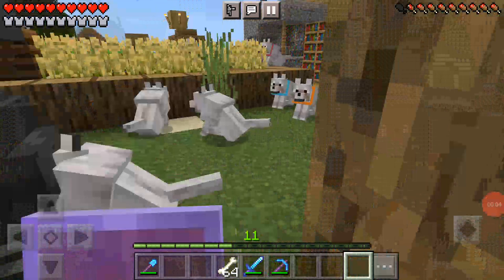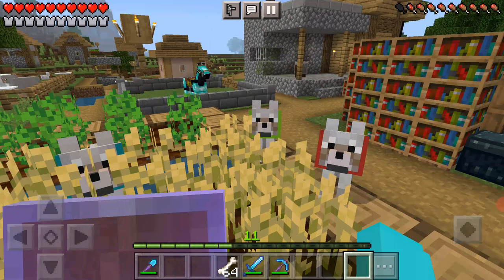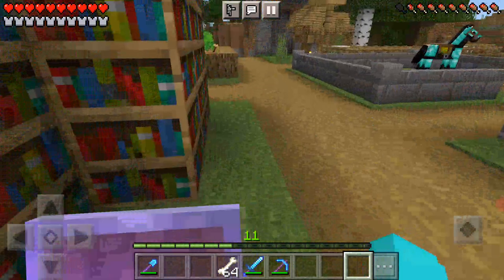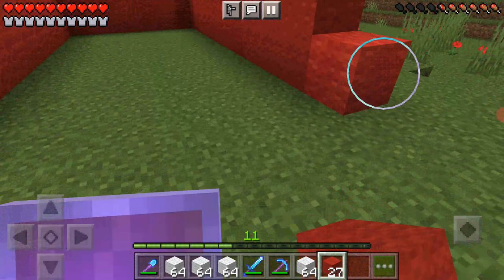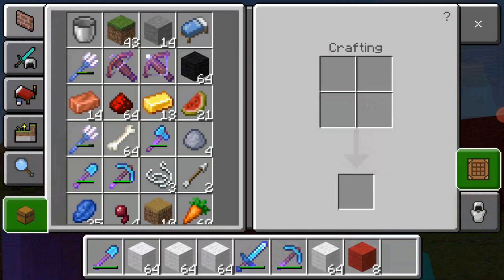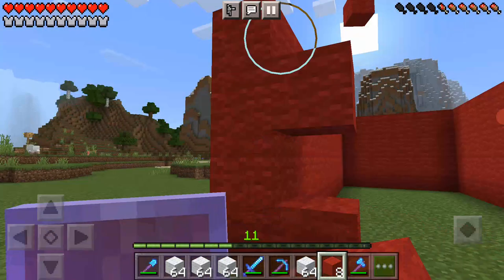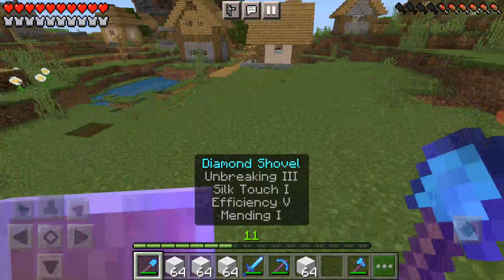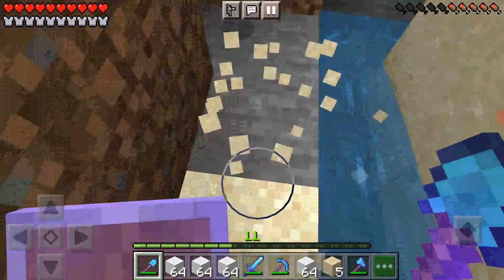Playing Minecraft Hardcore #9- My Dog House !!!!! 1